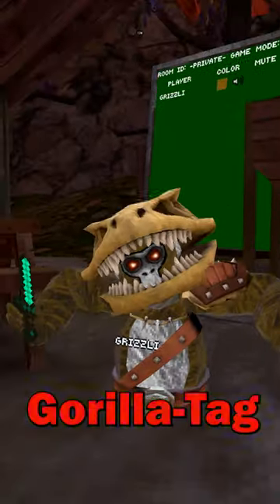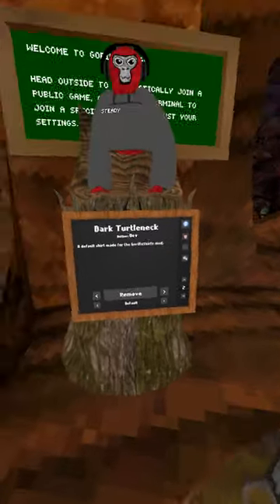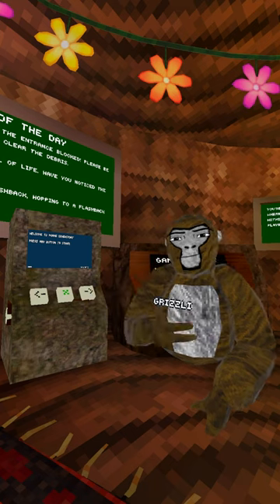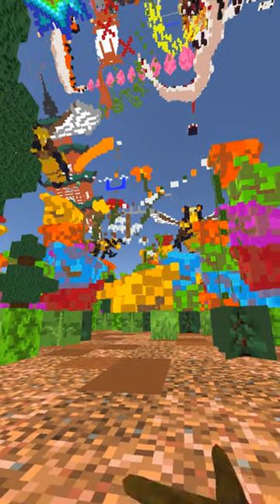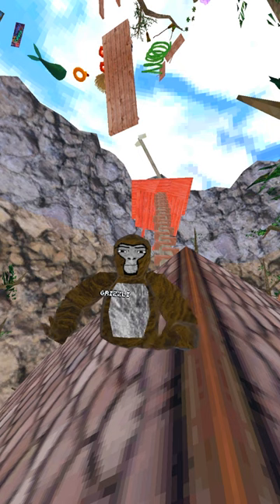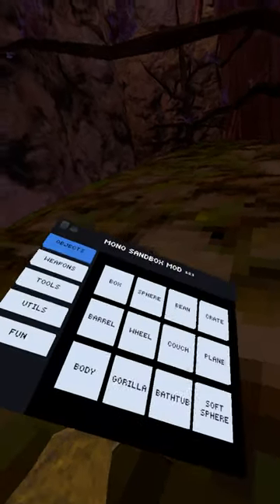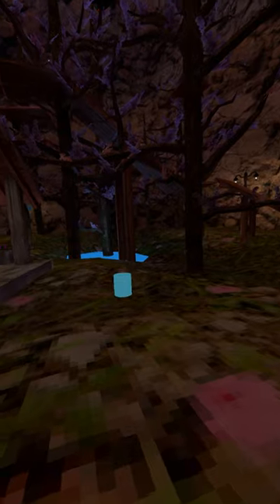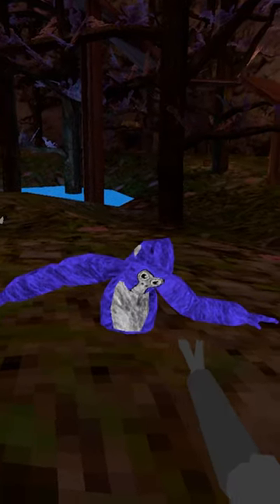are these Gorilla-Tags BEST mods?!